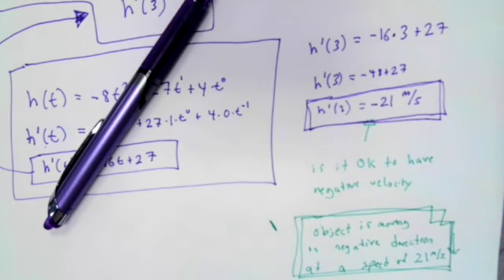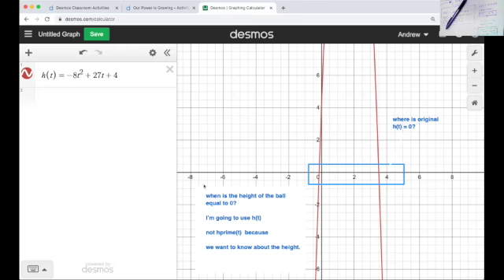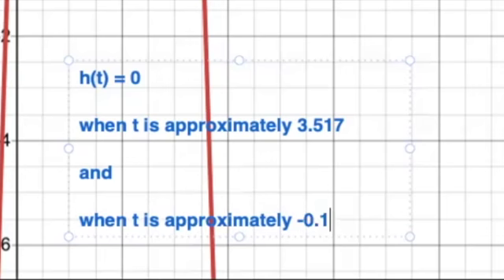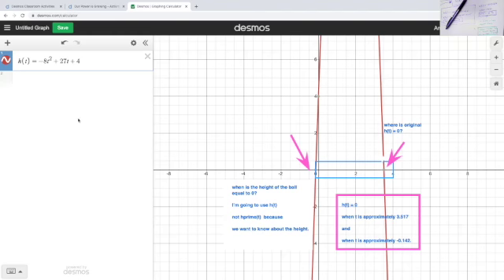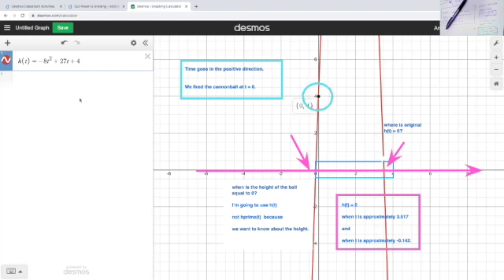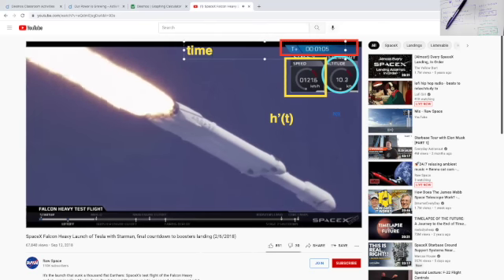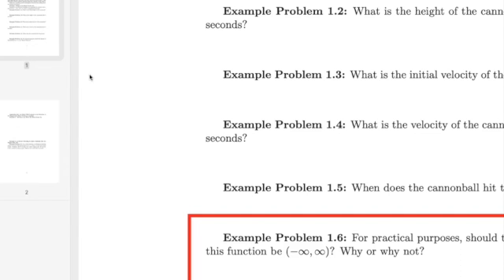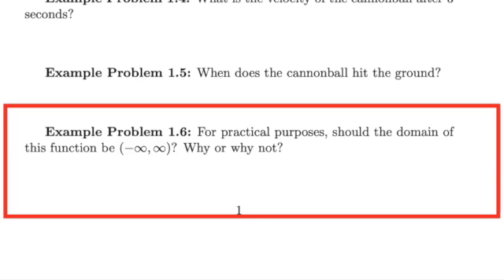Calculus 1. Negative Time and Domain Restrictdions in Physical Applications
We discuss why the notion of "negative time" makes sense, as well as why we might want to restrict the domain of a function.